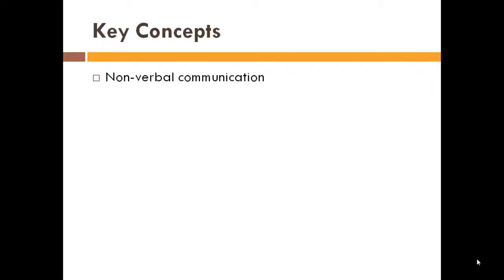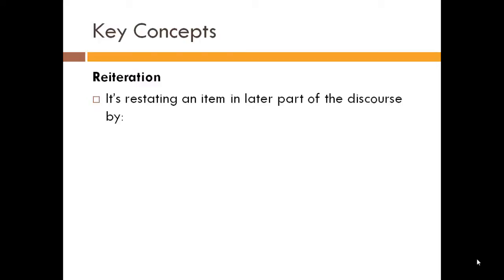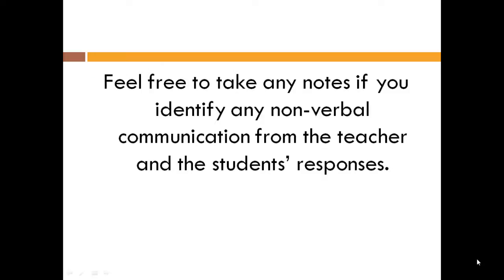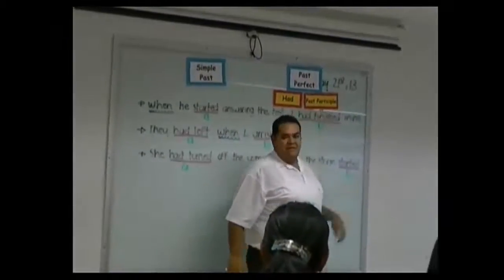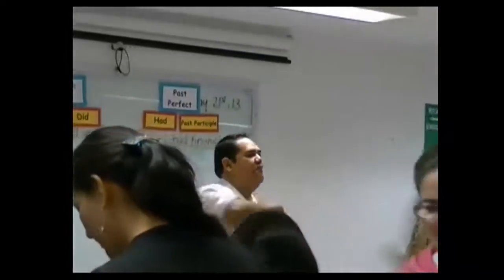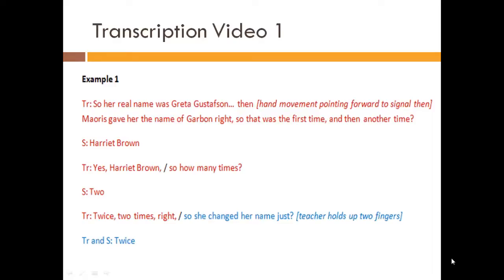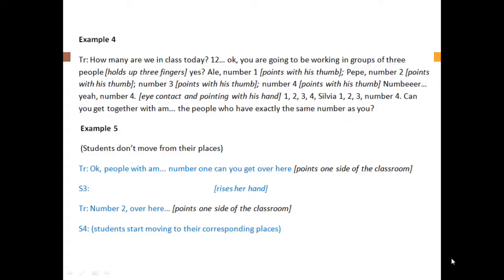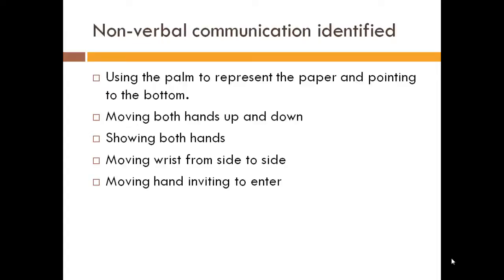Non-Verbal communication in the classroom.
Discourse Analysis Final project.
Universidad Autónoma de Aguascalientes
Aguascalientes, AGS, Mexico